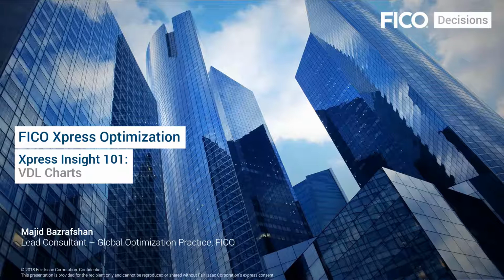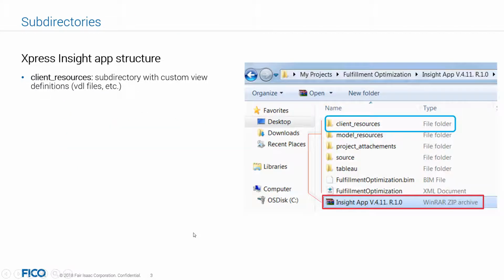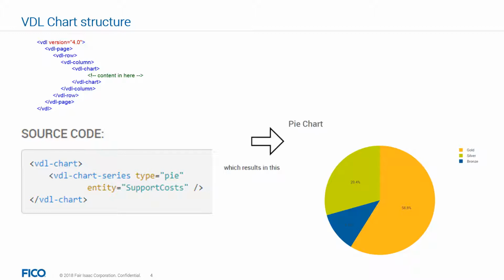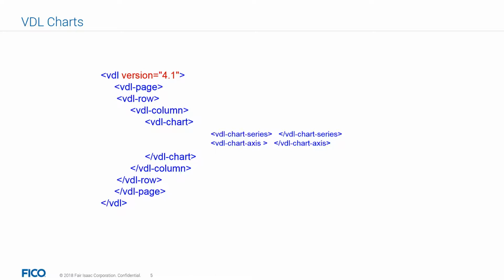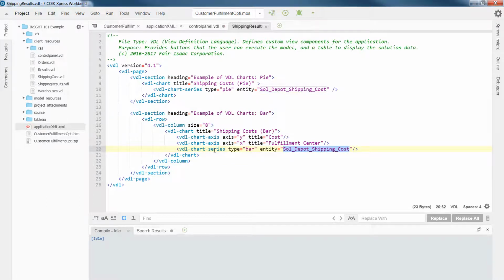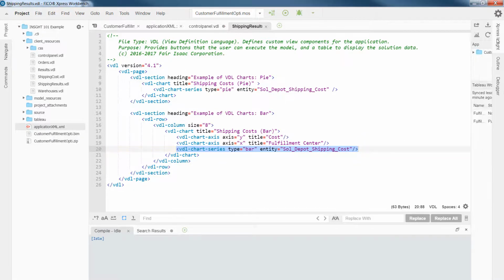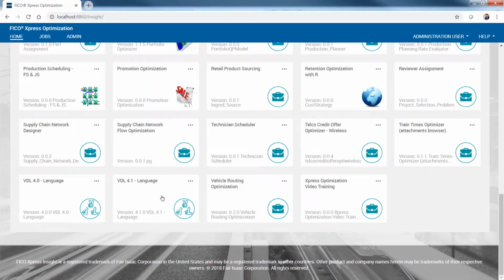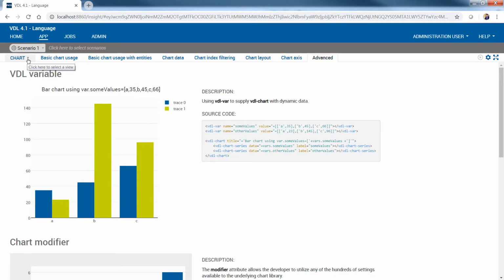FICO® Xpress Insight #6: Building Applications – Create Simple Data Visualizations with VDL Charts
In this video, you will learn how to create simple data visualizations with the Visualization Description Language (VDL) chart element of the VDL language. This is the sixth of a 10-part tutorial series on Xpress Insight.